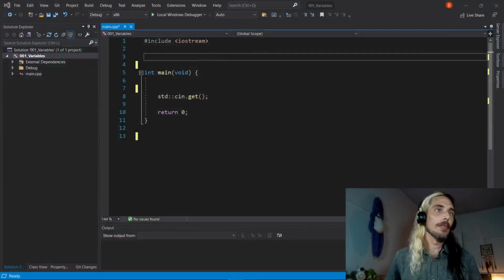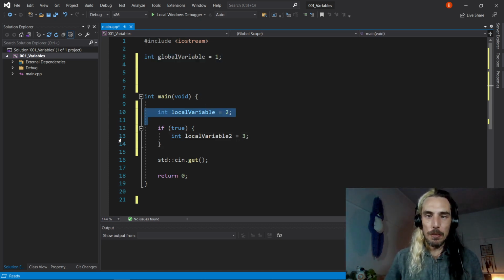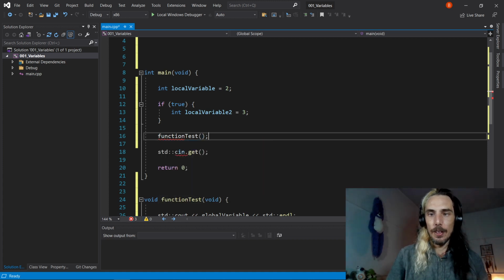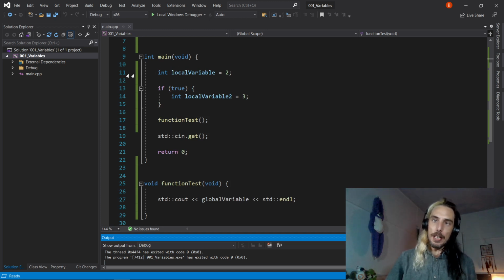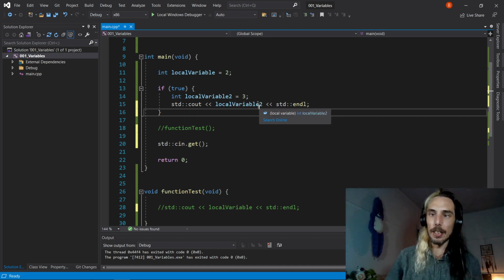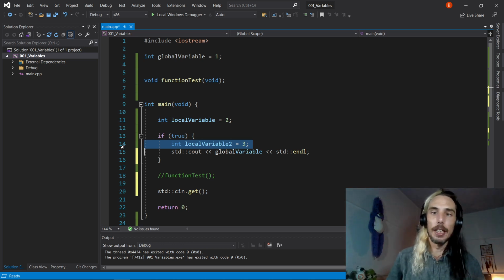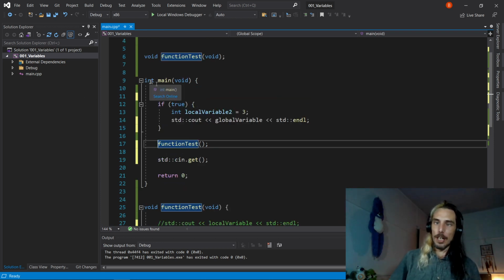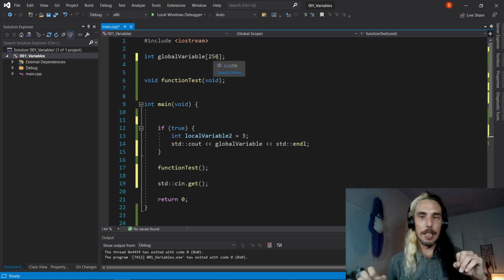Scope - Unearthing C++ Episode 4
In this video we take a look at what variable scope is and how it is used.